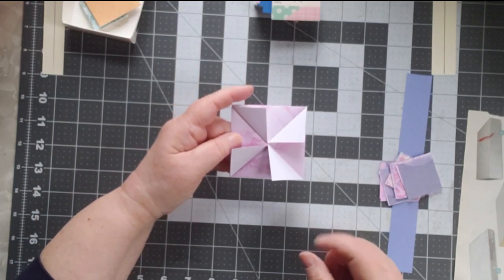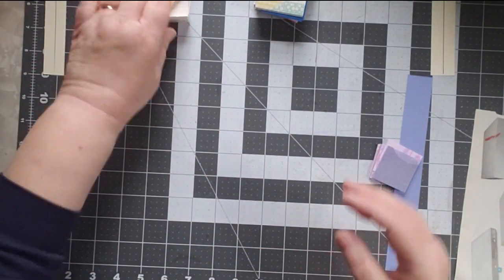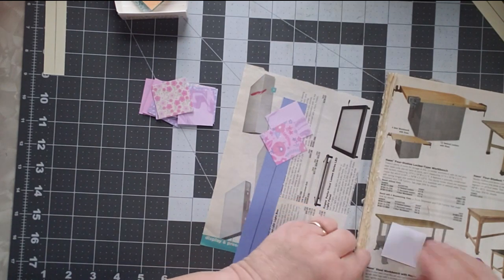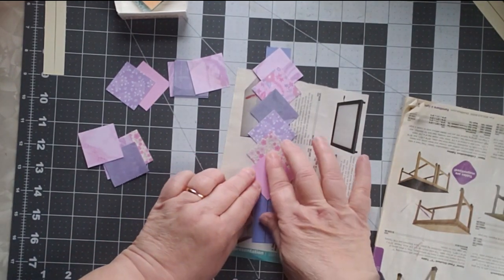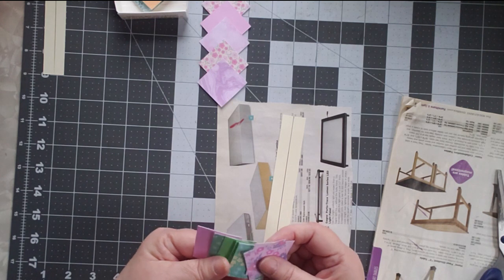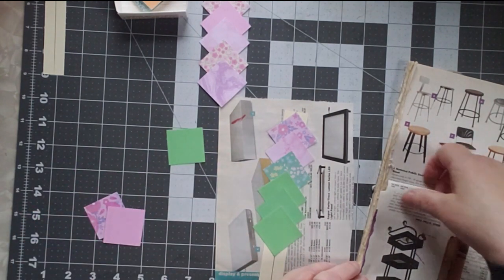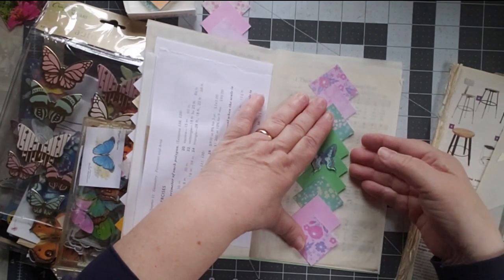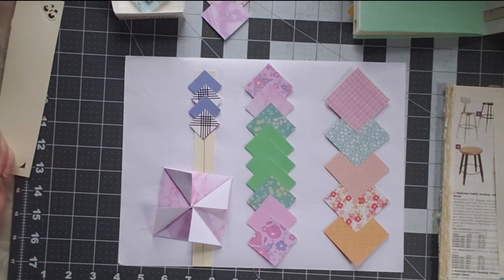Square Scraps to Page Edges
I had leftover squares from another project -- so I decided to play with them and make edges for my journal pages!